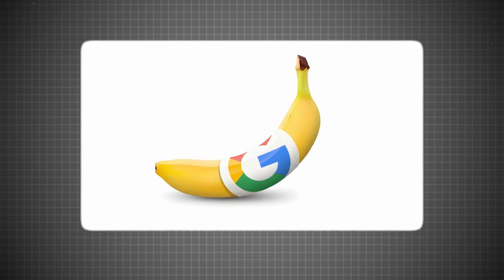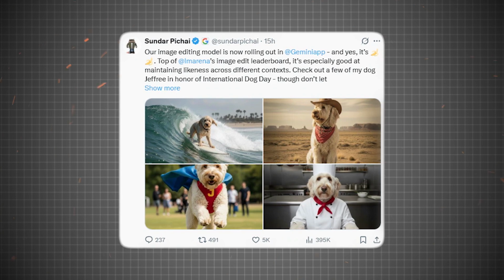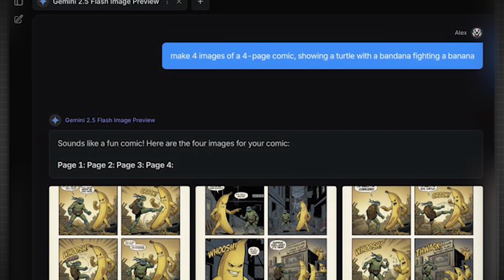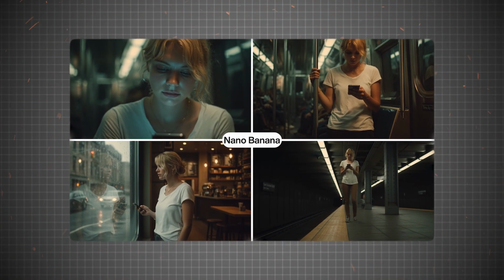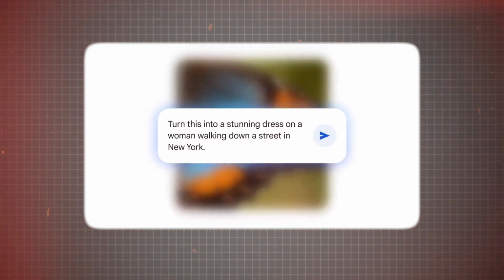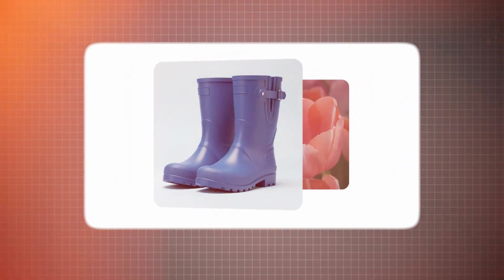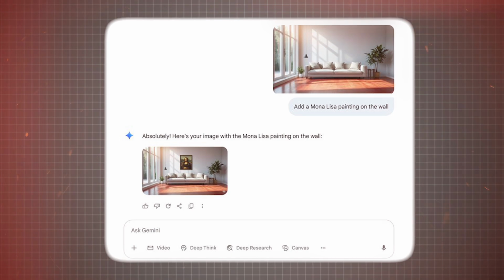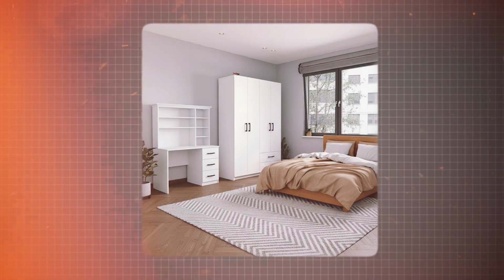Nano Banana in Gemini Is INSANE: The New King of AI Photo Editing? (Crazy Update)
Google just dropped Nano Banana inside Gemini and it might be the most powerful AI photo editor right now.

If a region or language focus is needed (e.g., India/US, Hindi/English mix), add geo/language hashtags and translate the first 2 lines of the description accordingly

What’s inside:
0:00 Cold open
0:20 What is Nano Banana?
1:20 14 edit demos (combine photos, ad start frames, stepwise edits, texture/style transfer, interior redesign, background changes, removal, outfit swaps, restoration, image mix, localized anime, multi‑image fusion, identity consistency)
6:30 How to use it (Gemini app + web)
7:30 Pro tips, FAQs, pros/cons, and prompts

nano banana, google gemini, gemini 2.5, ai photo editor, ai image editing, style transfer, background removal, outfit swap, image restoration, multi image fusion, anime filter, photoreal edits, design workflow, content creation, marketing creatives, product photography